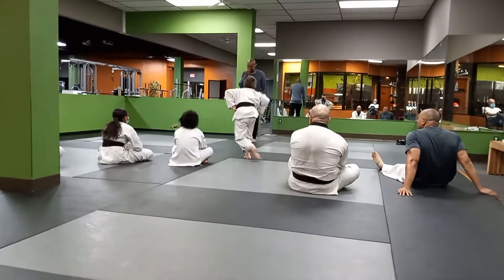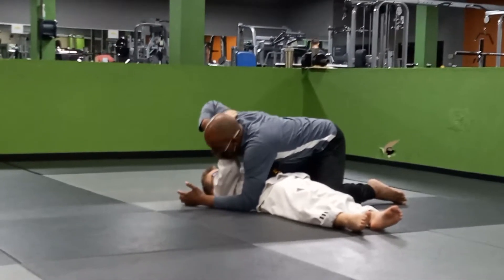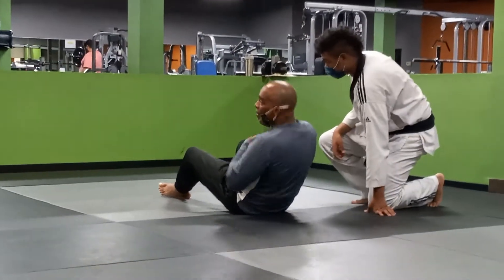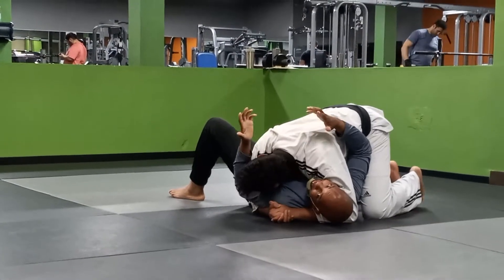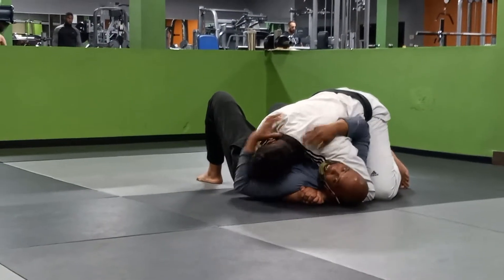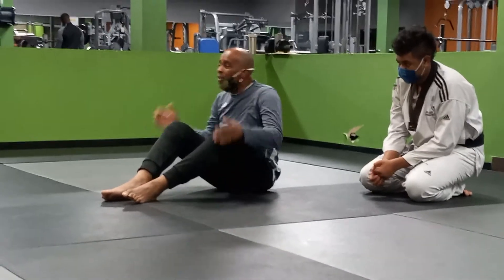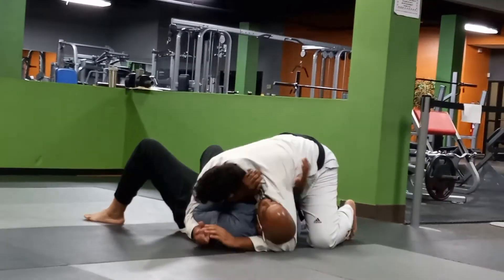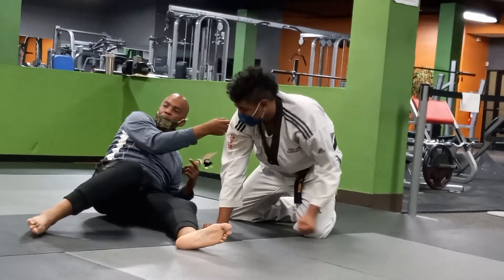Side mount escape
1) Don't struggle or try to escape until top person makes their move.  Then make your escape.
2) Make space with bridge and inside arms, then turn onto your hip and move legs to guard
3) Swivel under and out when opponent releases your head